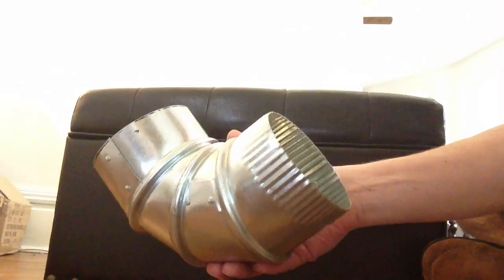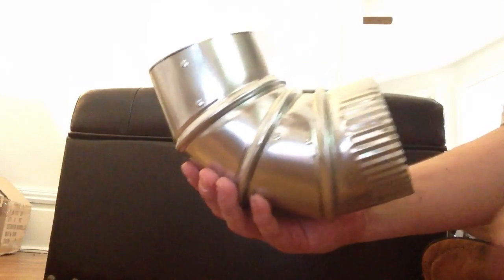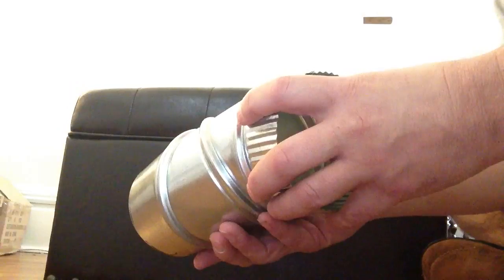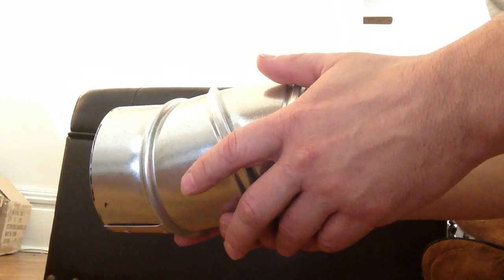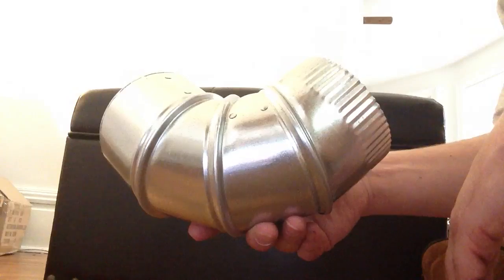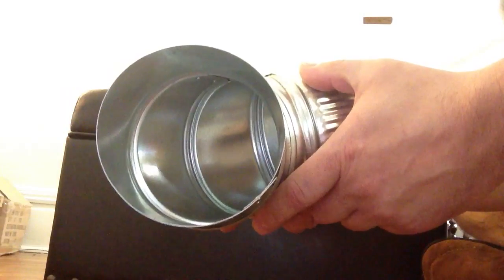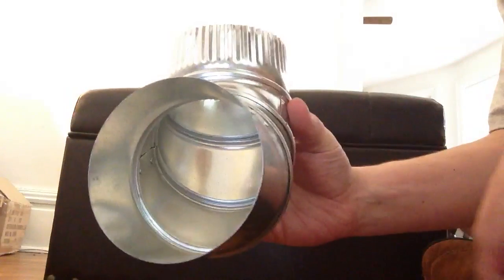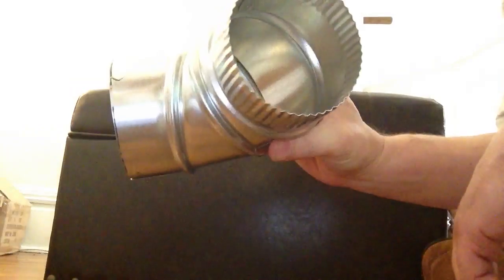How to elbows for round ductwork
How to use and adjust round ductwork elbows.